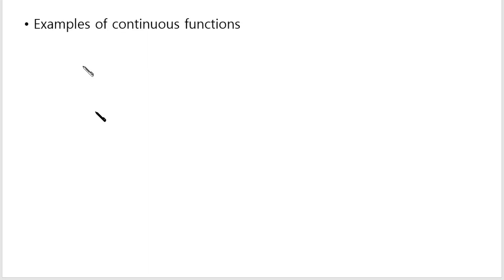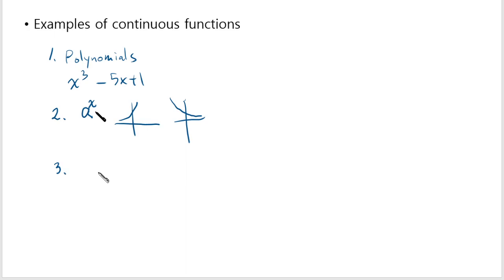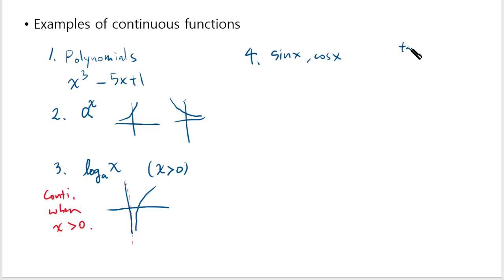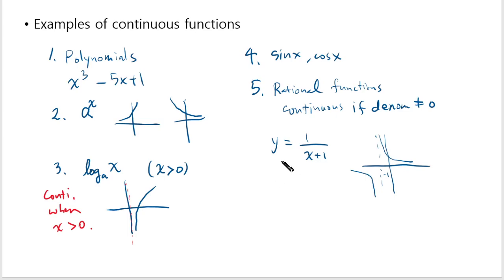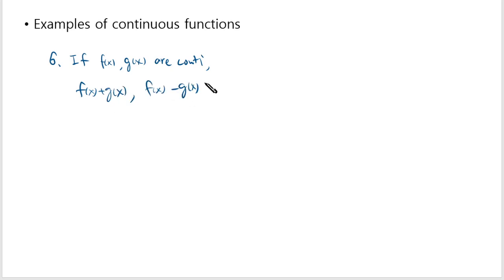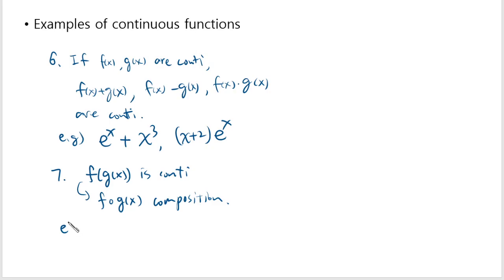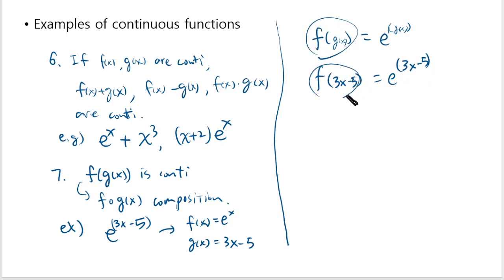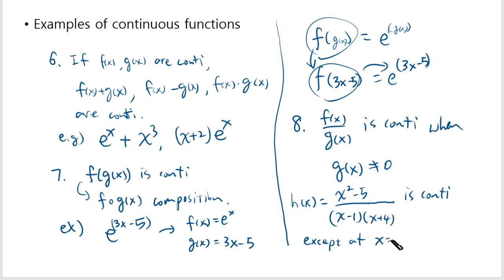Examples of continuous functions